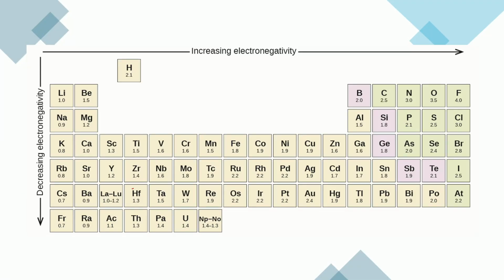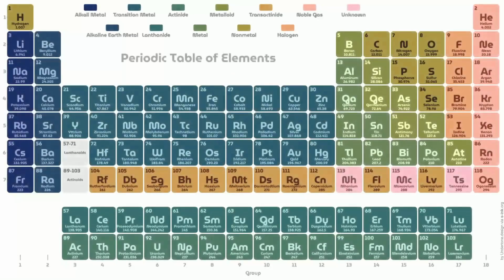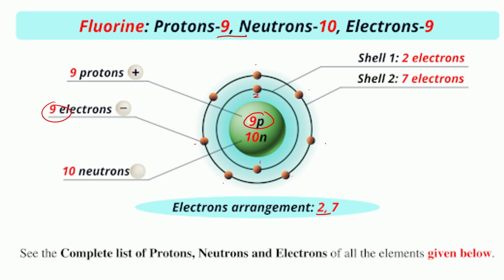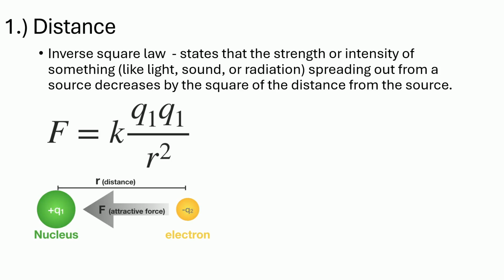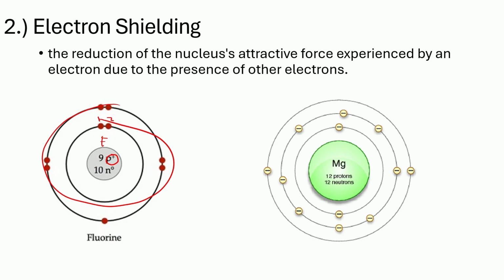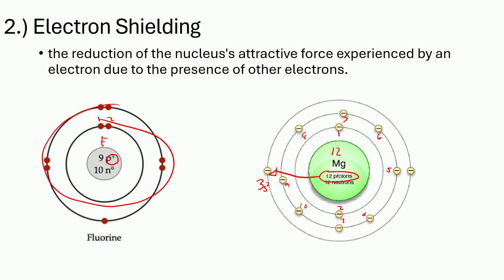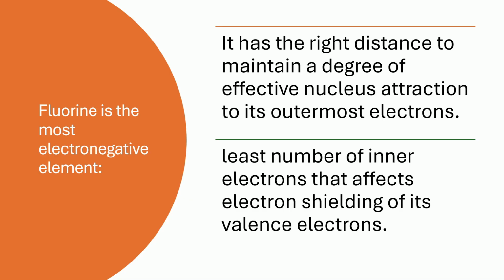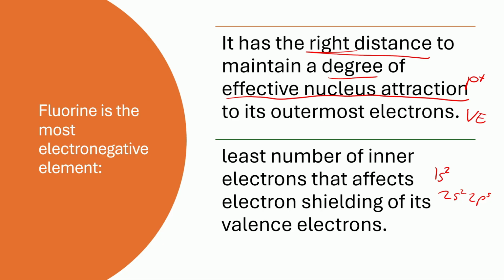Why Is Fluorine So Electronegative? | Explained Using Effective Nuclear Charge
Why is fluorine the most electronegative element on the periodic table? In this video, we’ll break it down using the concept of Effective Nuclear Charge (Zeff) — no memorization, just real atomic logic.

🔍 In this video, you'll learn:

What electronegativity means in simple terms
Why fluorine has the highest electronegativity
How effective nuclear charge (Zeff) influences electronegativity

Teachers and visual learners who want to understand concepts deeply

📚 Watch now to finally understand why fluorine loves electrons more than any other element!